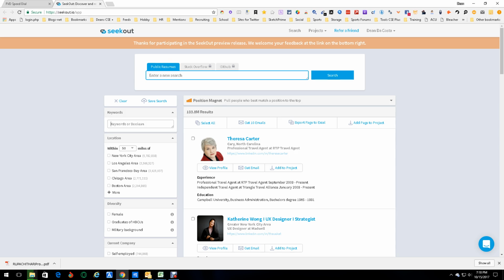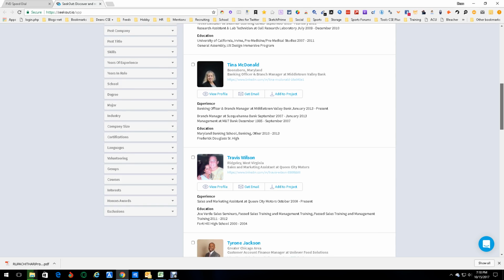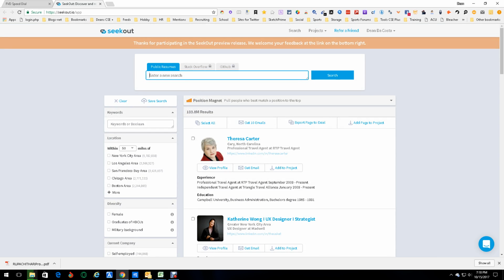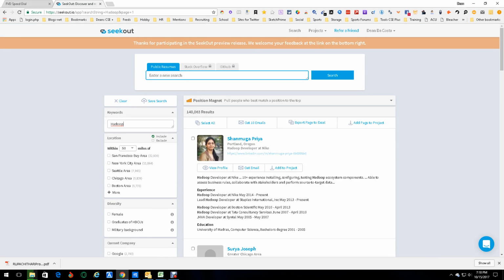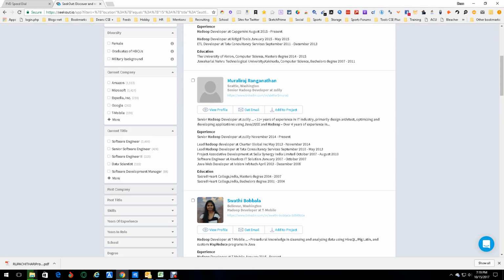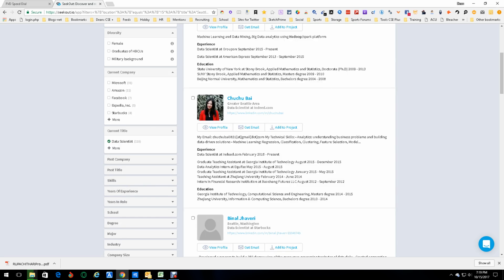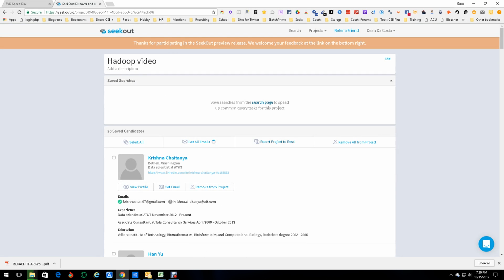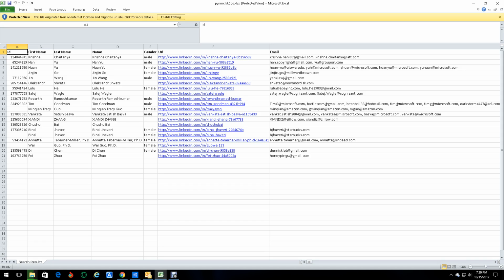Seekout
A sourcing, scraping, and contact finding tool